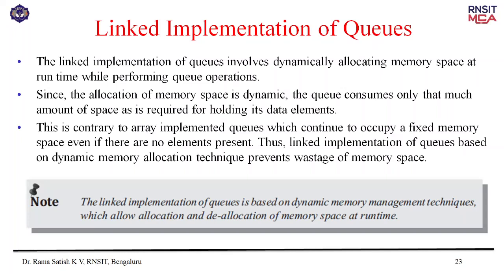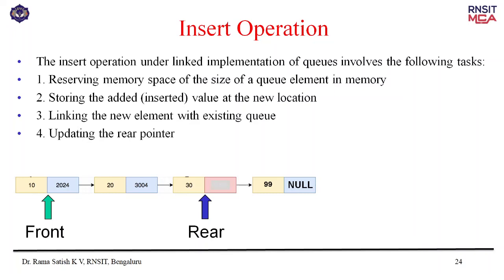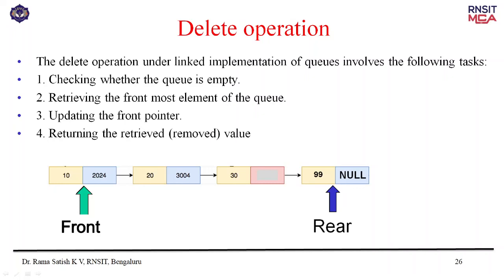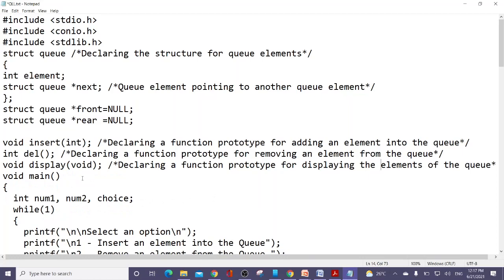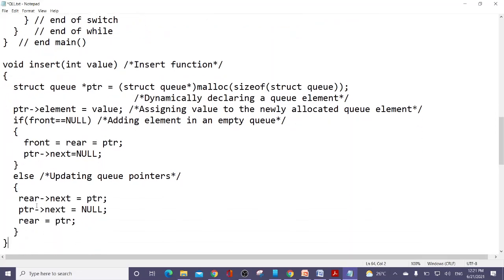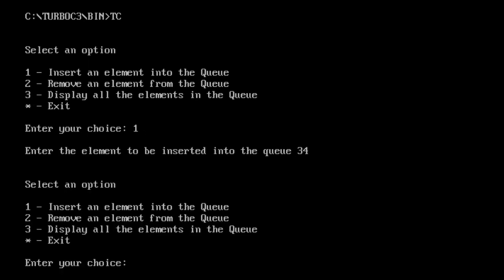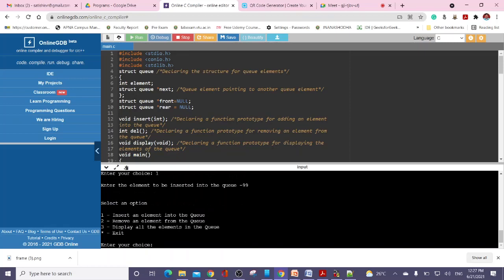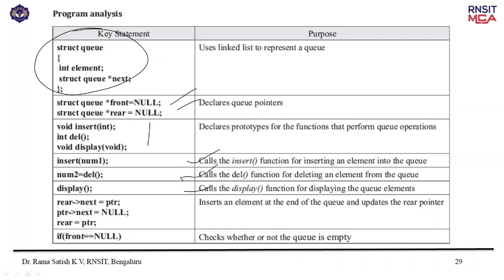21Jun21 : Queue implementation using Linked List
RNSIT, Bengaluru